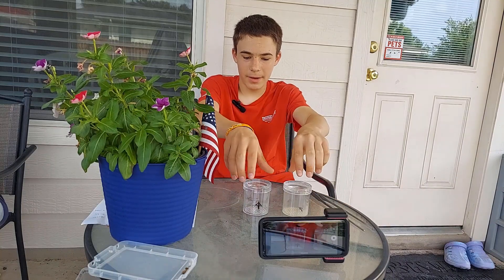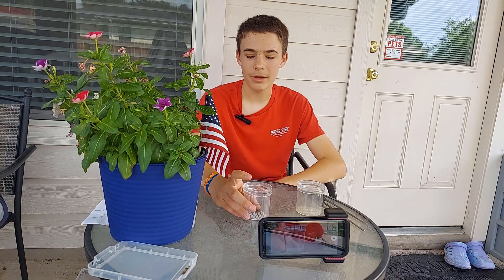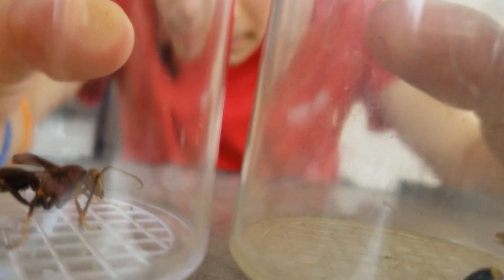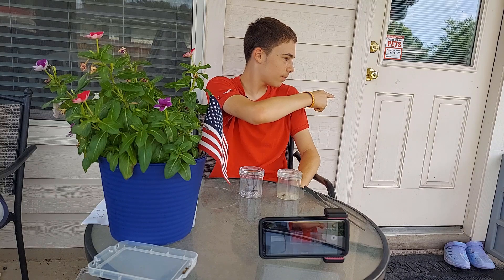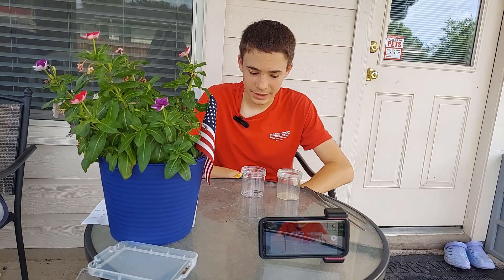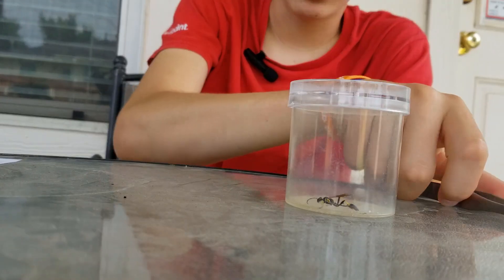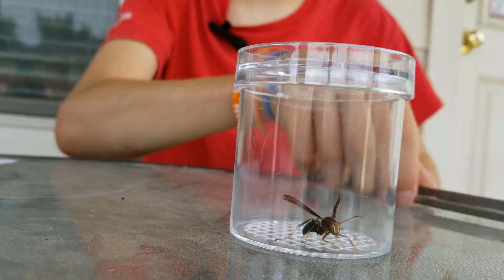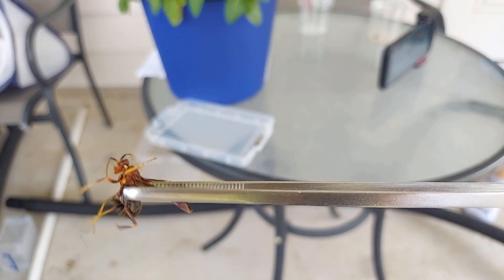Paper wasp vs Mud dauber!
Wolf catches two species of wasp! What's the Difference?\